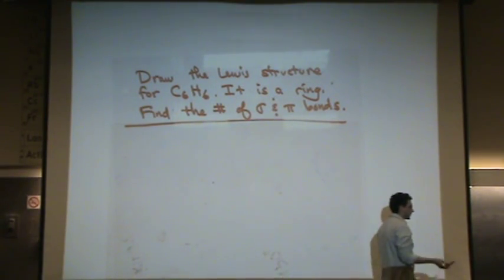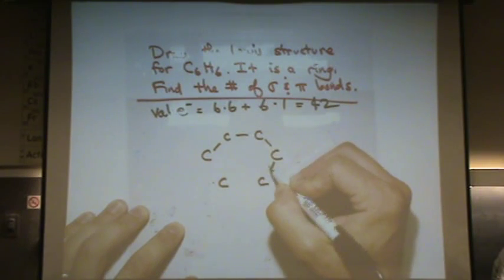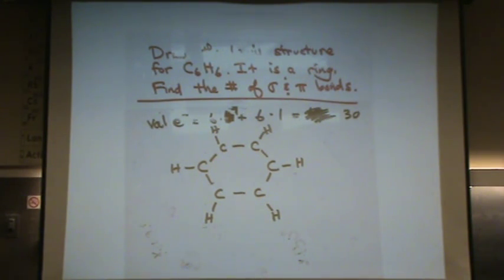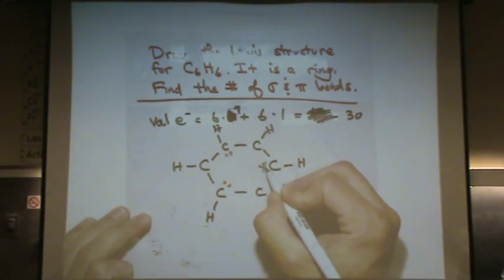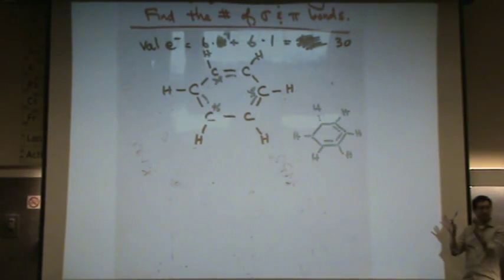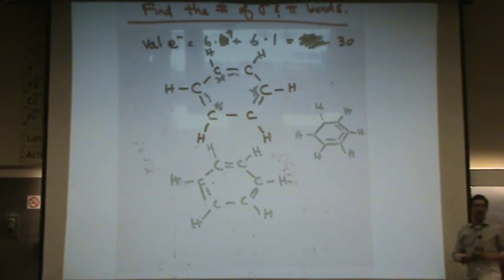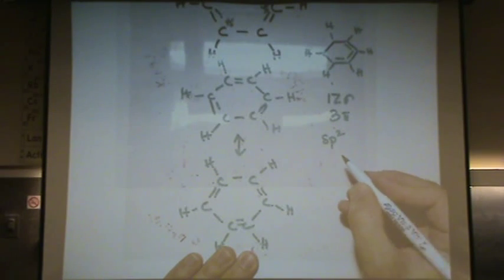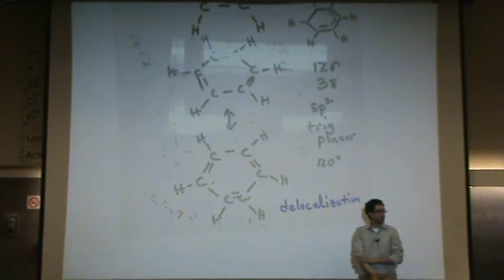Delocalization & Lewis.mpg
Drawing Lewis structures, identifying sigma and pi bonds, and delocalization.